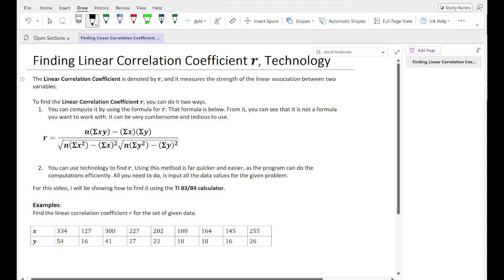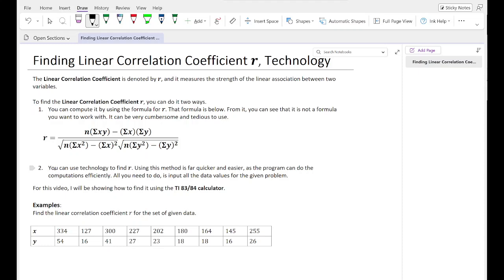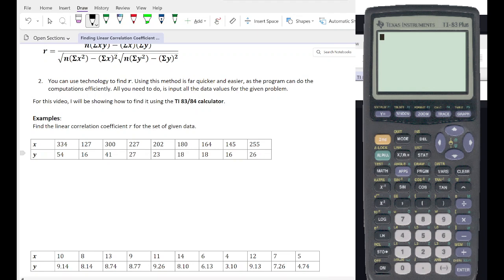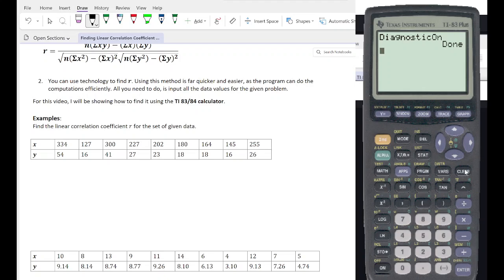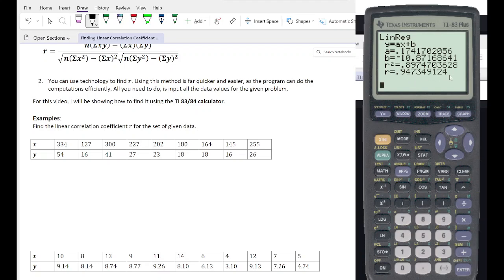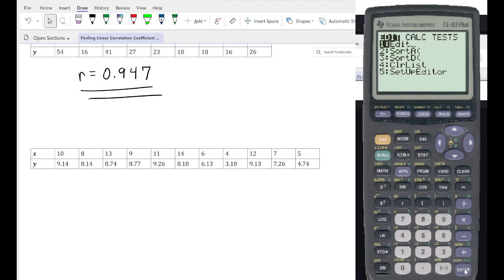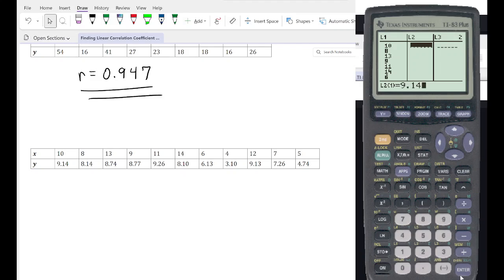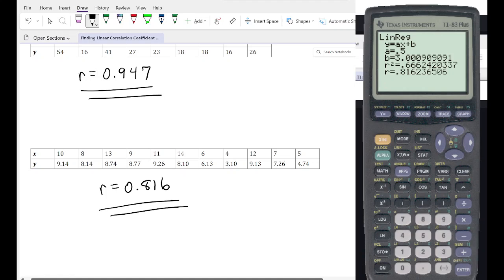Finding Linear Correlation Coefficient r, Technology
A couple of examples showing how to find the linear correlation coefficient r using the TI 83/84 calculator.